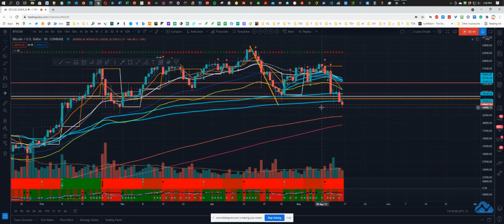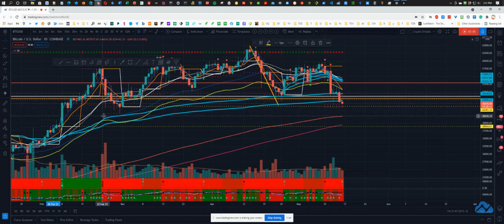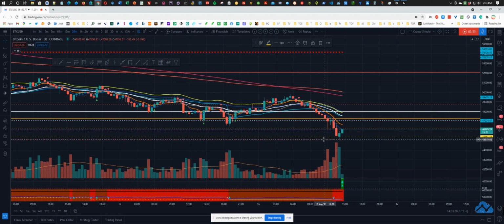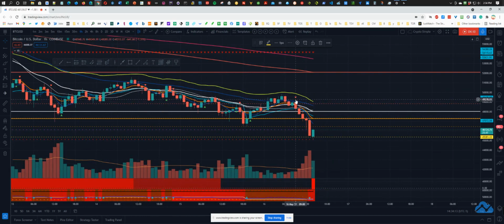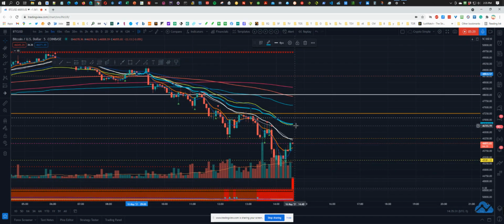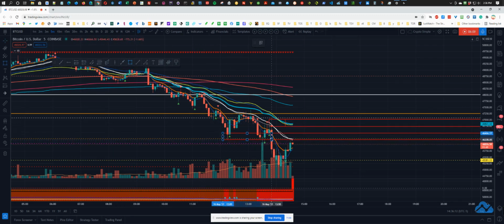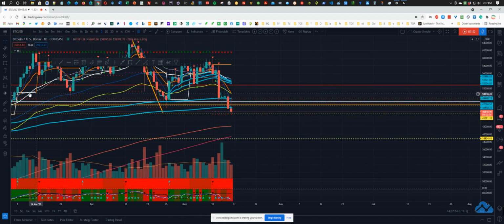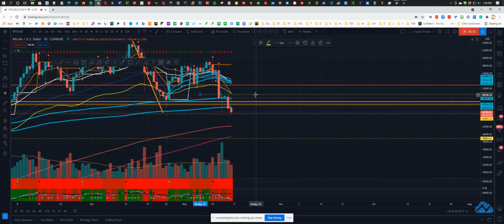BTC - Read of the Market - Path to sub 45K? Then What...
In this video I share my current read of the market. We cover the daily timeframe and talk about where the eventual target might be. This is not a prediction video this is me sharing how I use my trade system to interpret what the chart is telling me at the is the moment. Sure I use my experience and market psychology but this is mainly me sharing my trade system feedback and whether I should be fading or momentum trading.